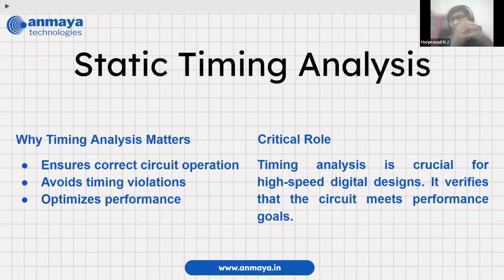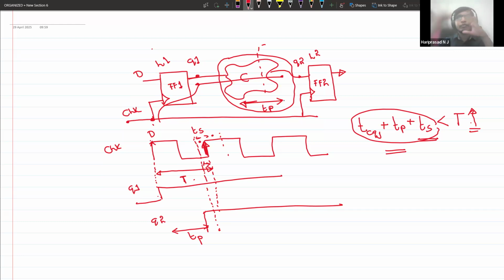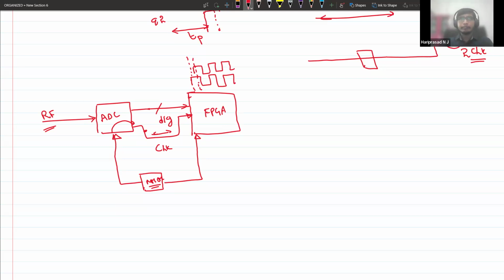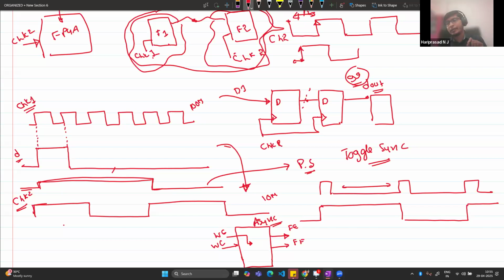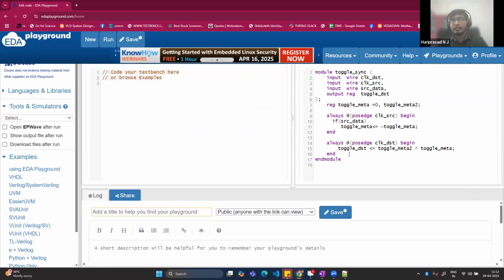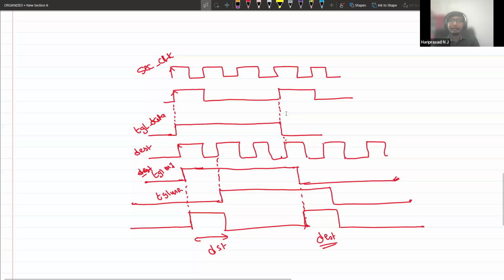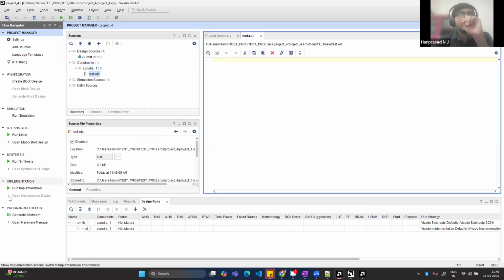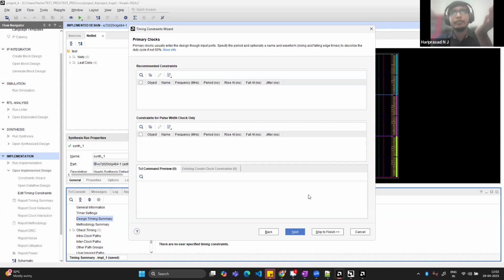FPGA Session - 3